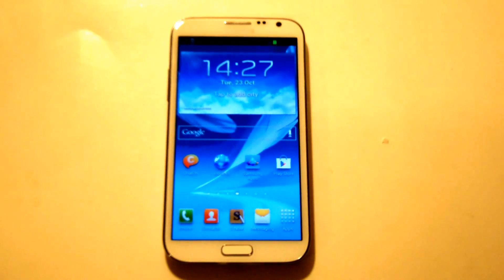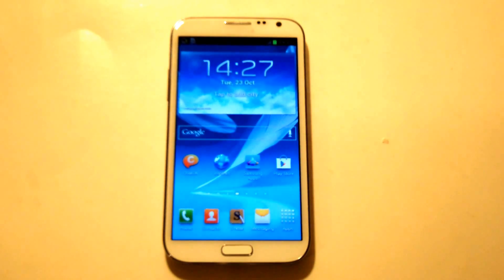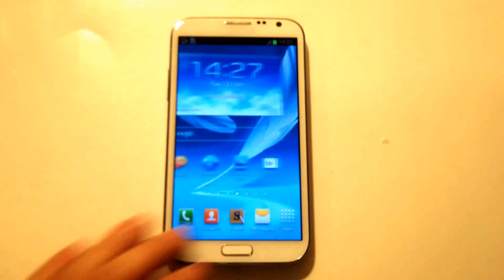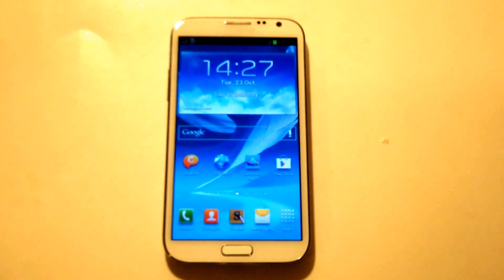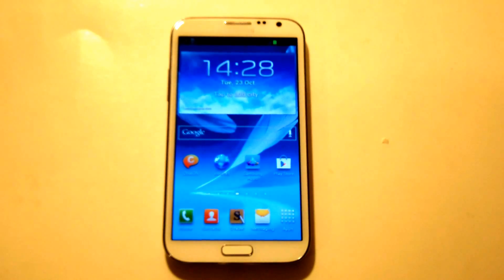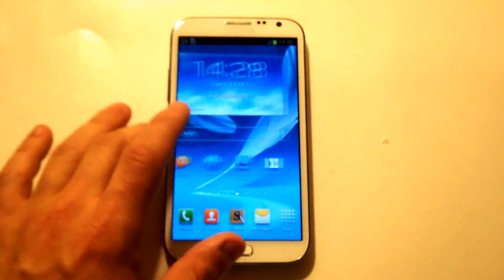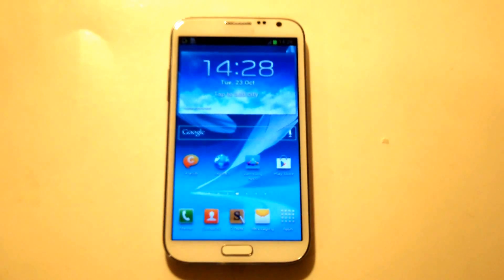Samsung Galaxy Note 2 Review - Fliptroniks.com